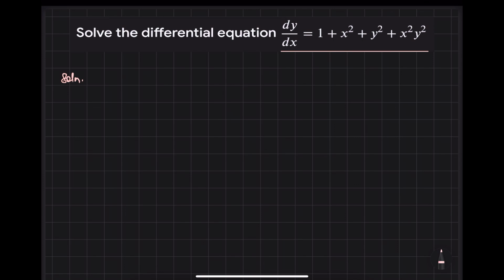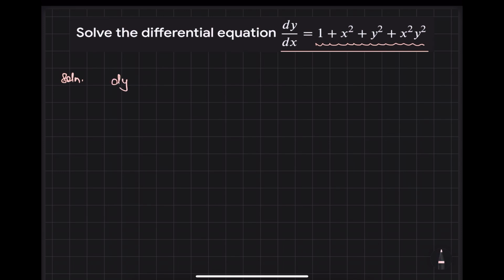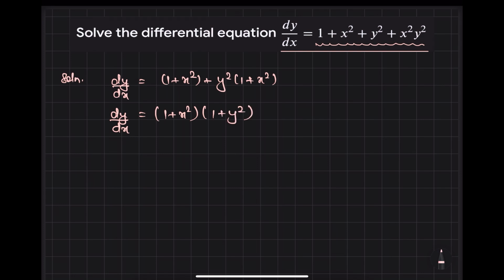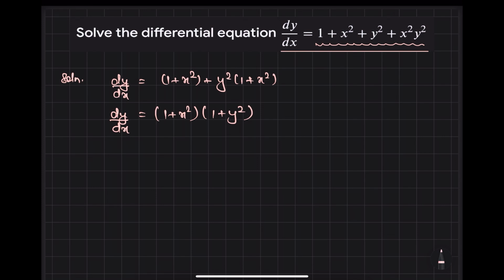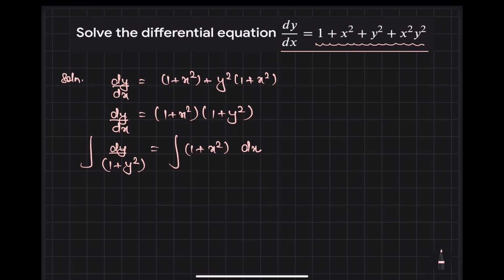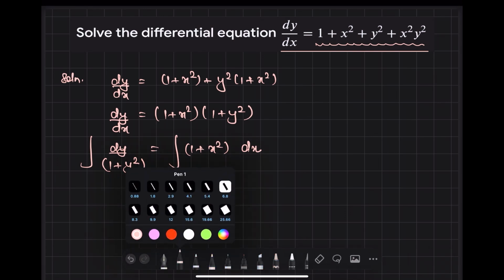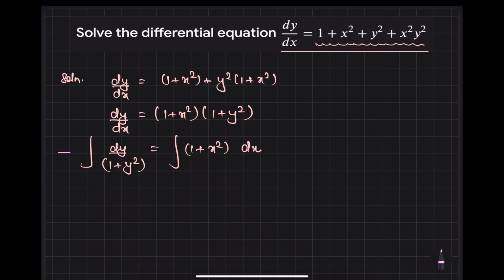C2_Solve the differential equation dy/dx=1 +x^2 +y^2 +x^2y^2